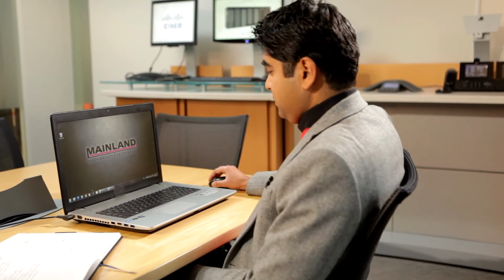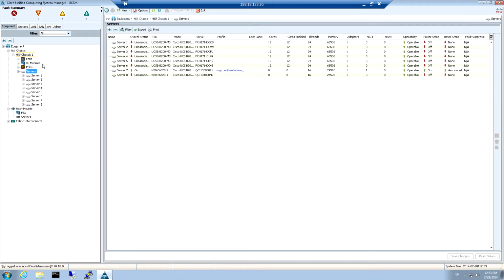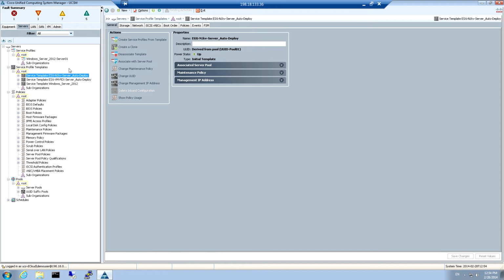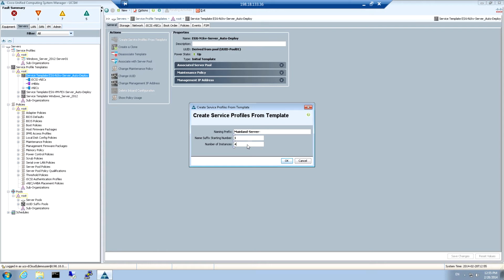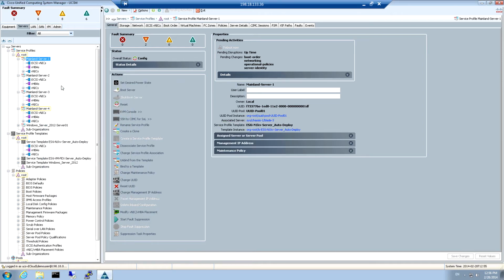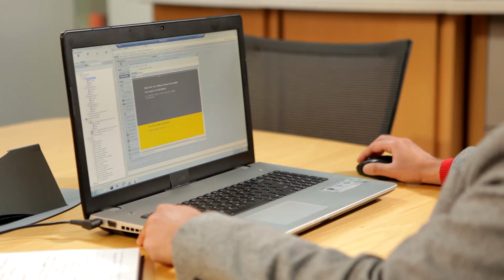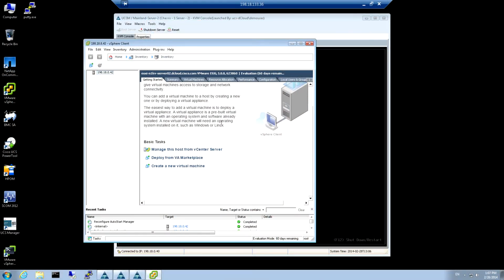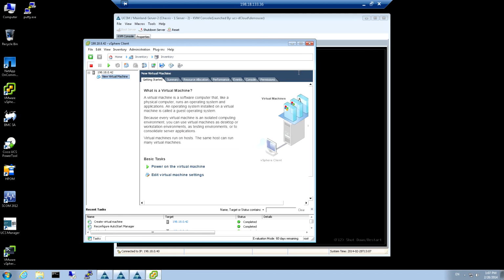Mainland U (E-learning) Cisco UCS Manager